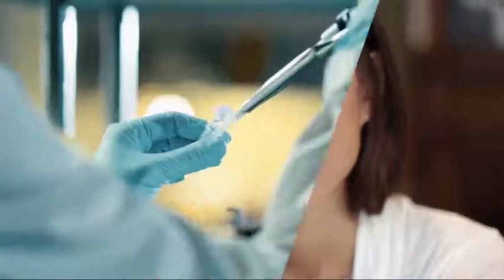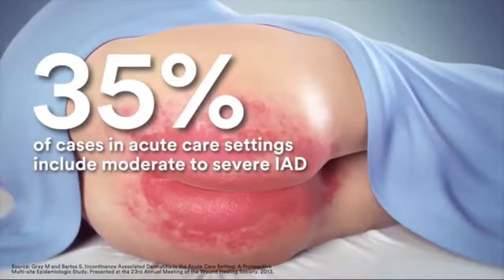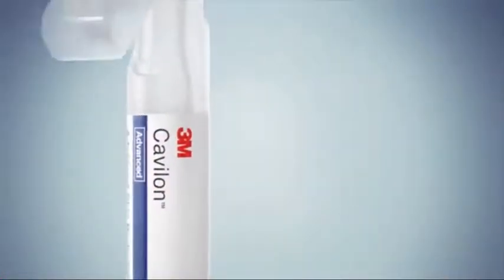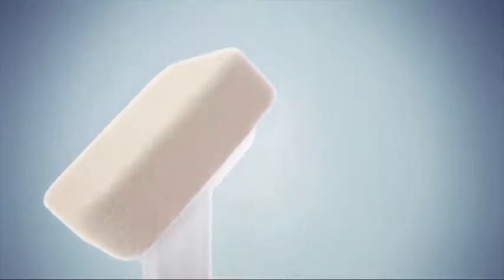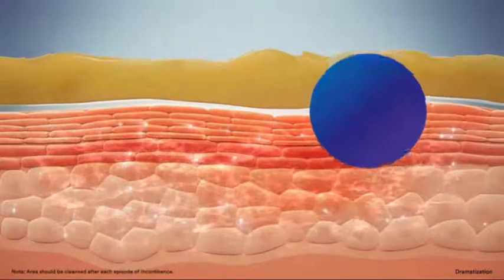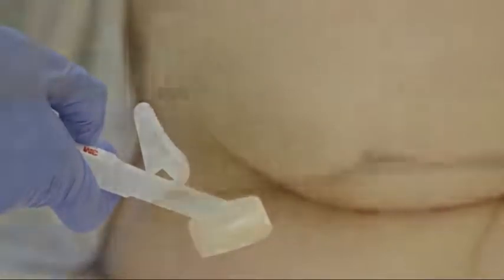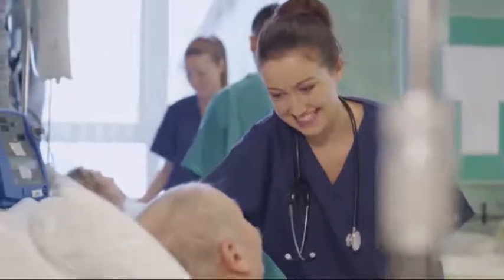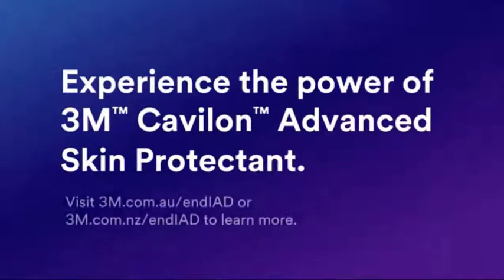3M™ Cavilon™ Advanced Skin Protectant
3M™ Cavilon™ Advanced Skin Protectant is a breakthrough technology for skin protection. It protects patients’ skin even under the most challenging conditions. This revolutionary, no-removal barrier solution will stop, reverse and even prevent Incontinence Associated Dermatitis (IAD). It is a long lasting barrier, protecting the skin for up to 7 days.